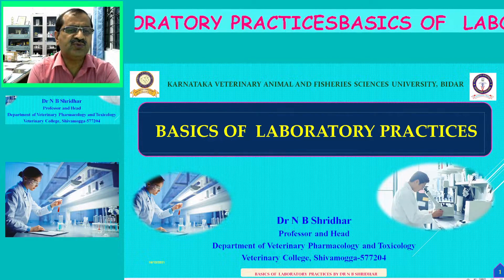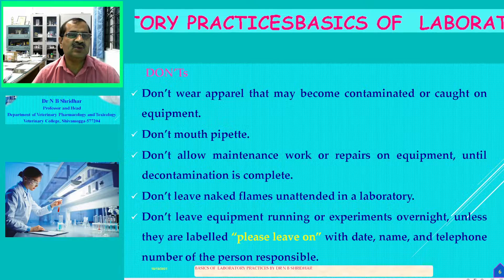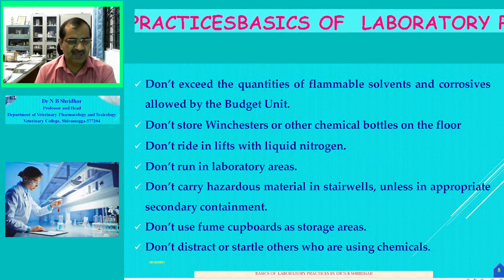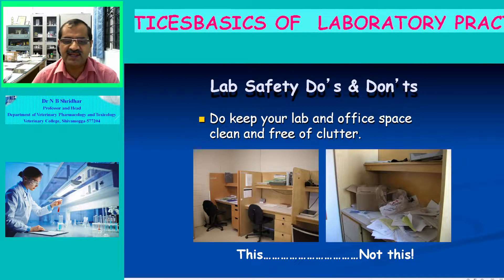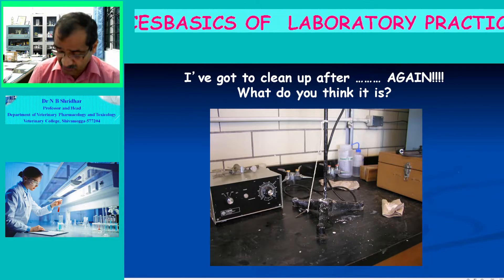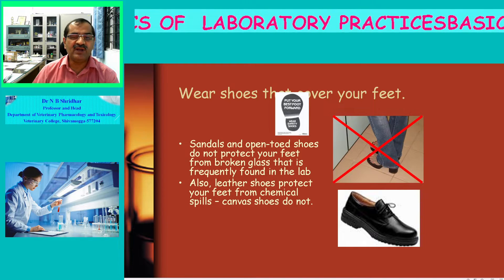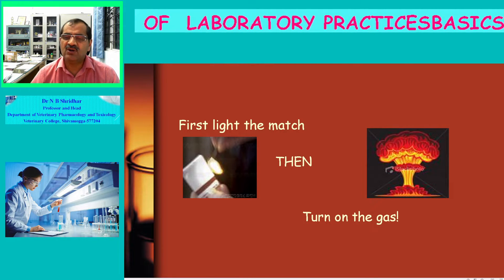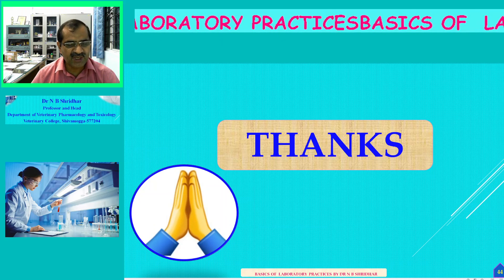BASICS OF LABORATORY PRACTICES, LABORATORY ETHICS EXPLAINED BY DR N B SHRIDHAR